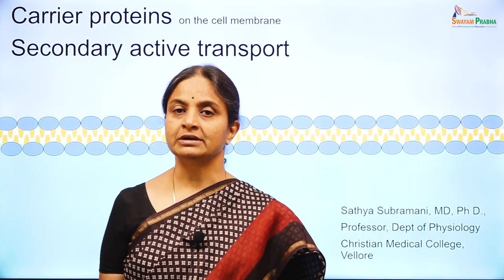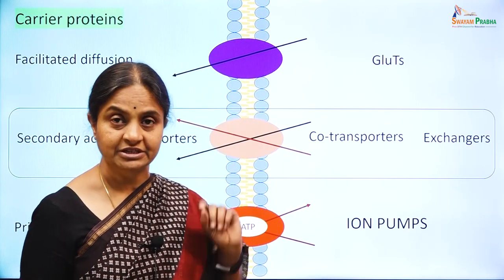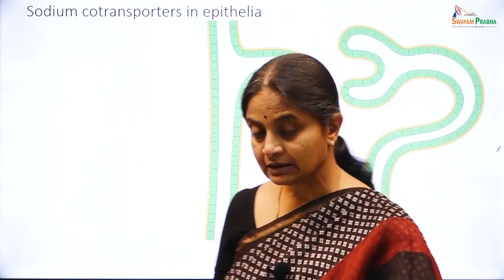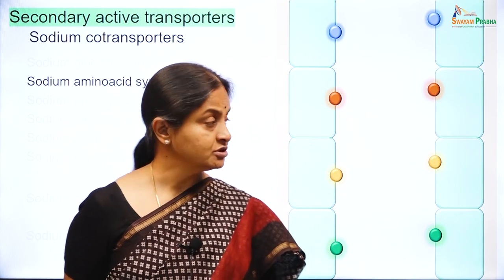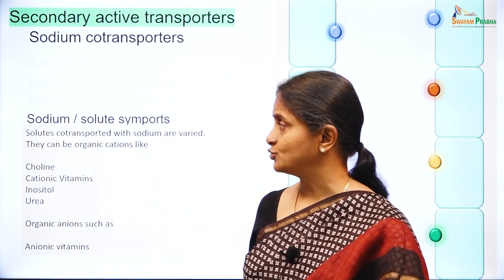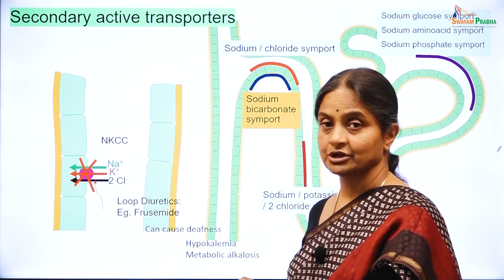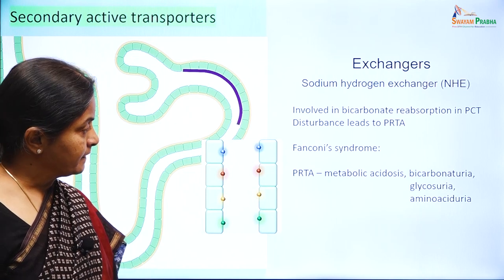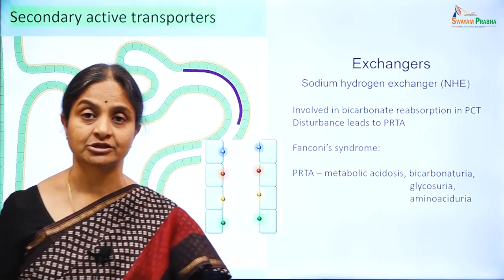GP-6 Membrane transport: Secondary active transporters